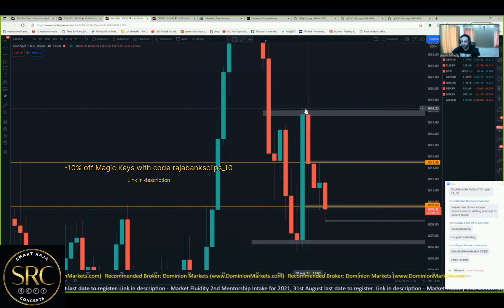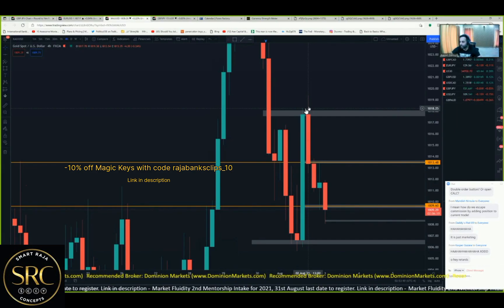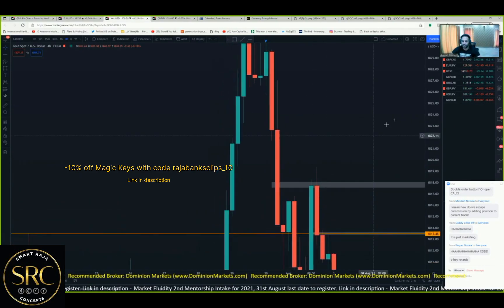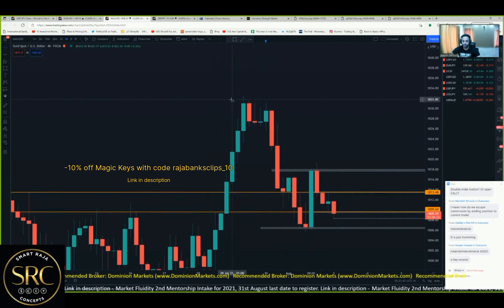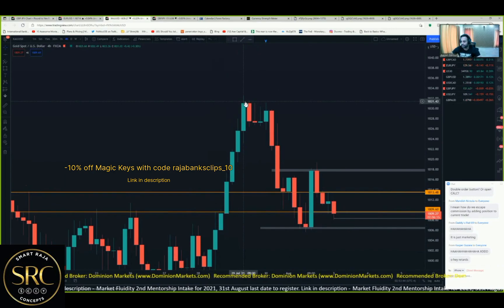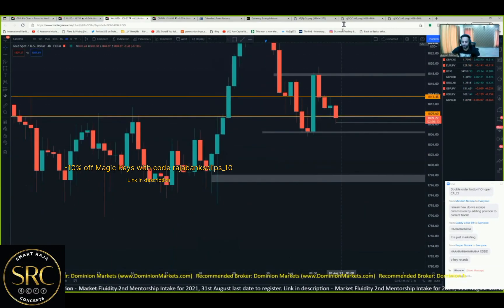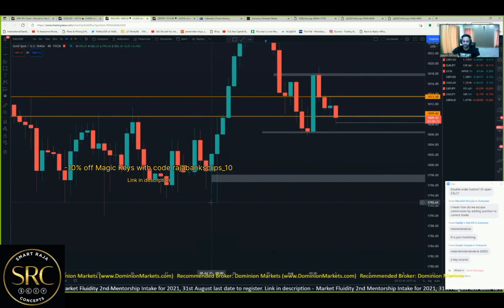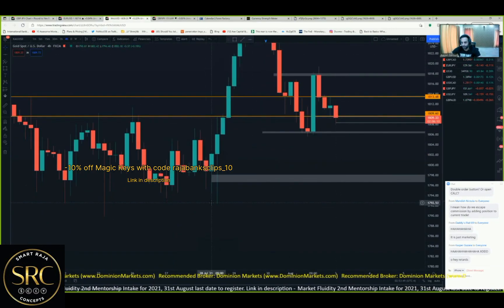Raja's thoughts on Smart Money Concepts..